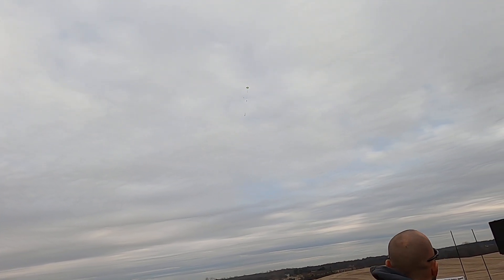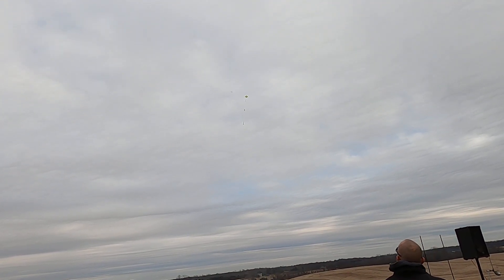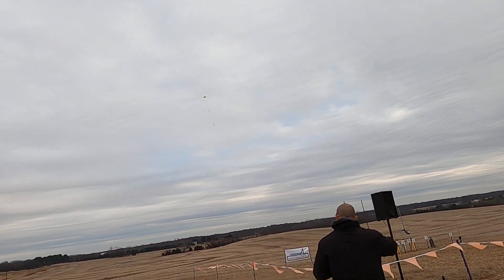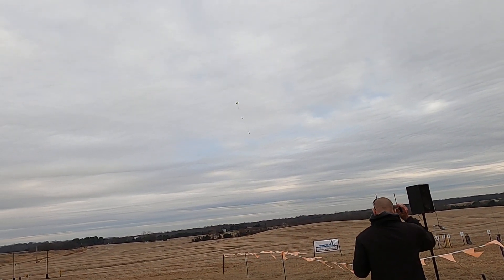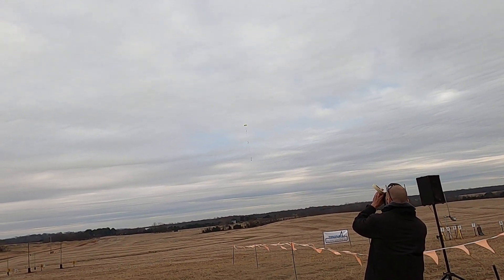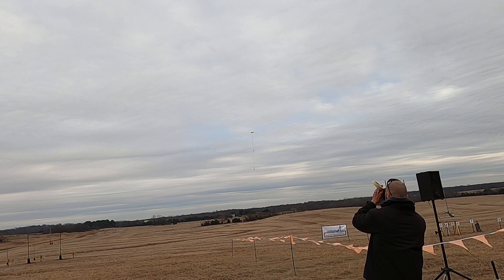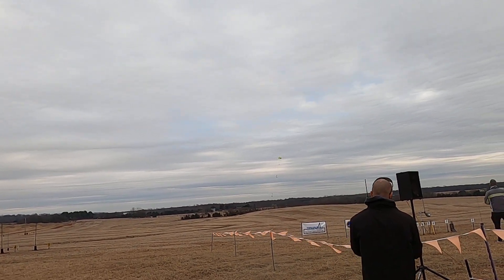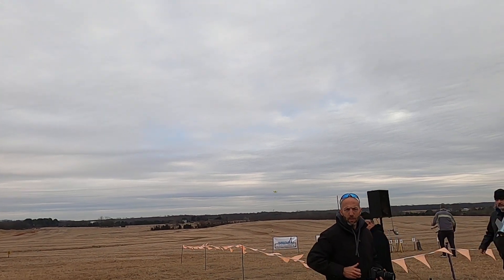MEGA Big Bertha flying on an Aerotech J350 White Lightning.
Upscale of the Estes Big Bertha to 4" diameter.  Built for dual deploy.  Flew to 2300ft.  Flown at Tripoli Central VA near Culpeper on Dec 10, 2022.